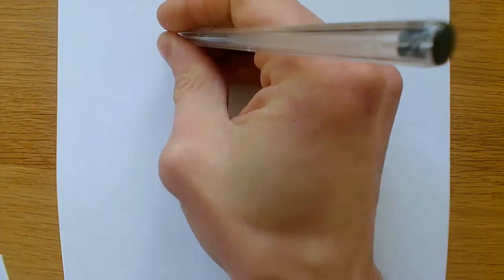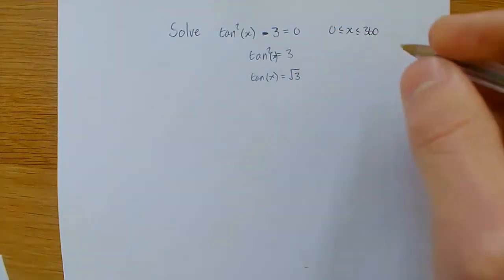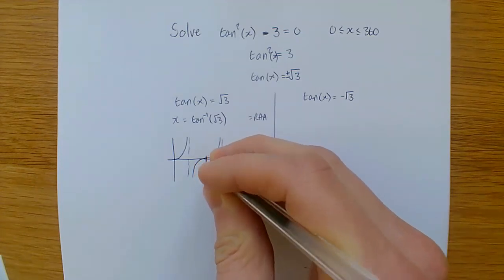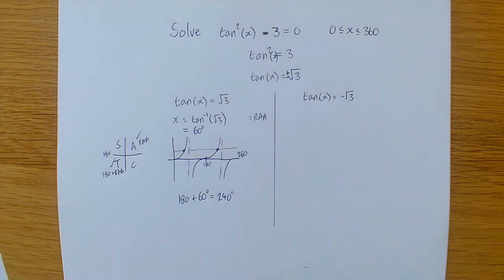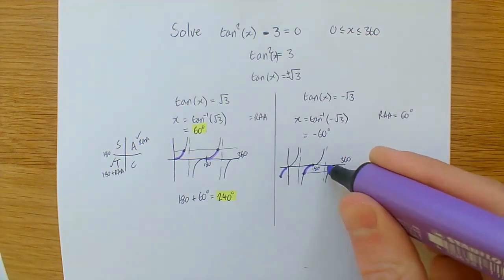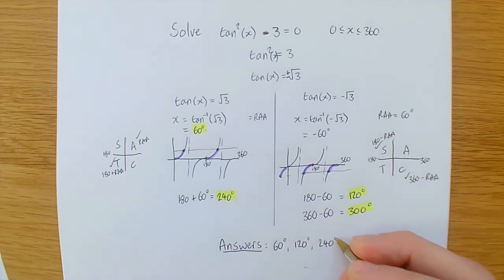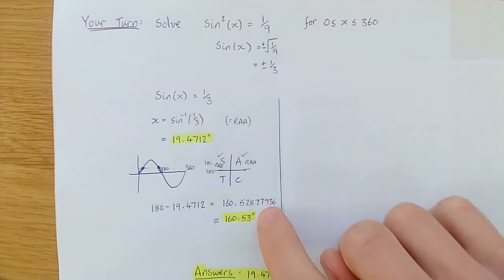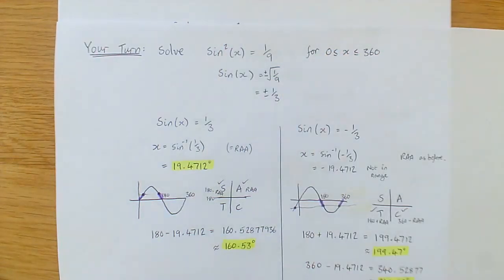Solving trig equations involving a squared